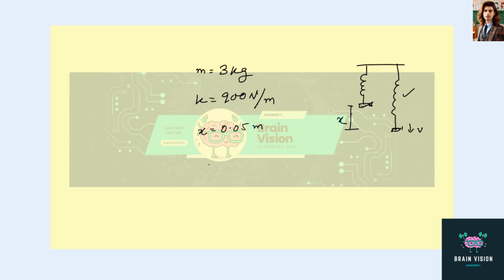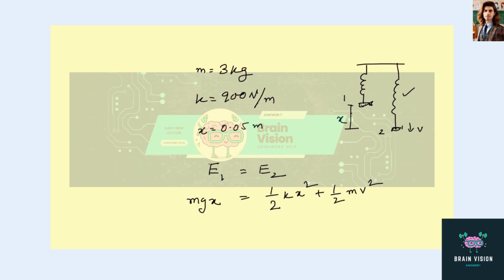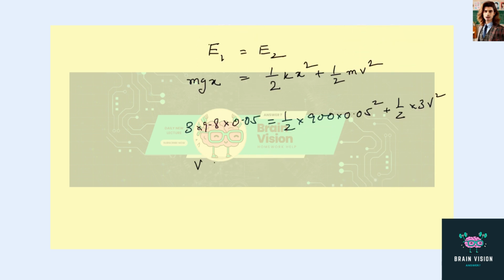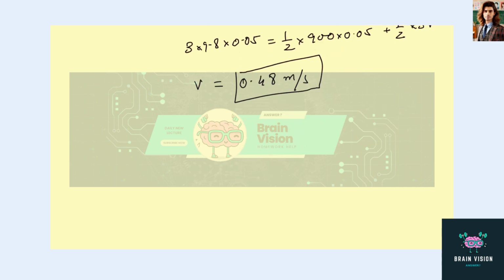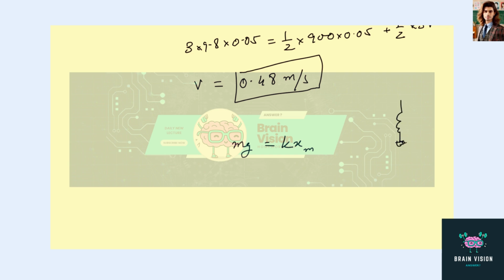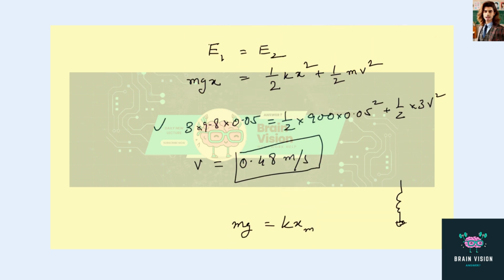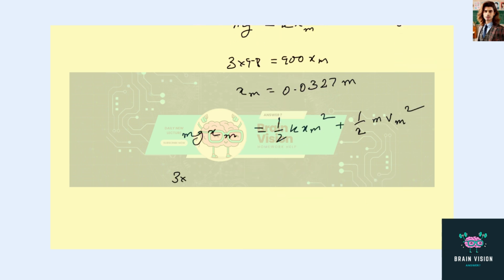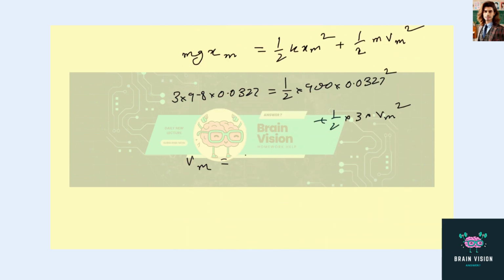A 3 00 kg fish is attached to the lower end of a vertical spring that has negligible mass and force